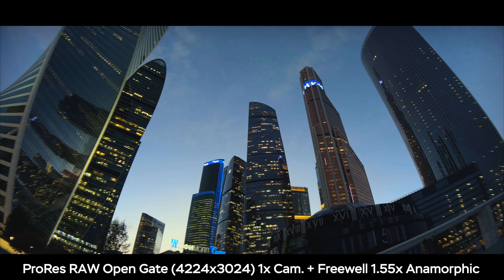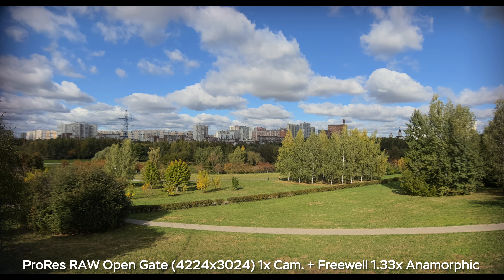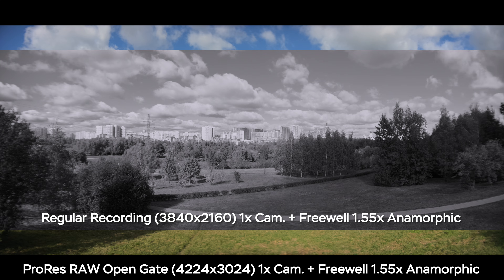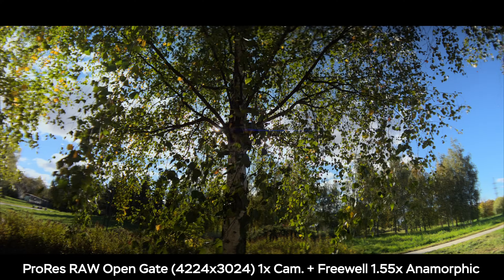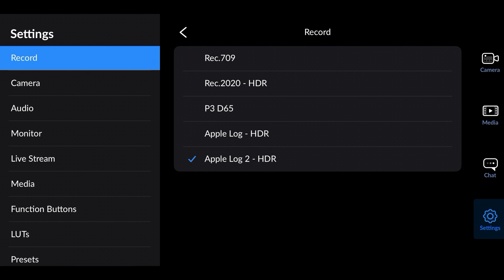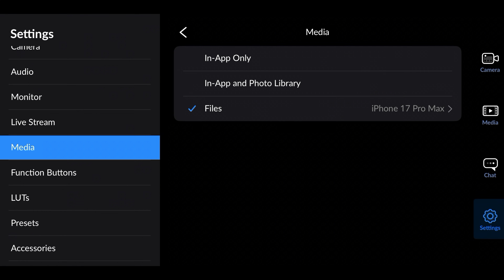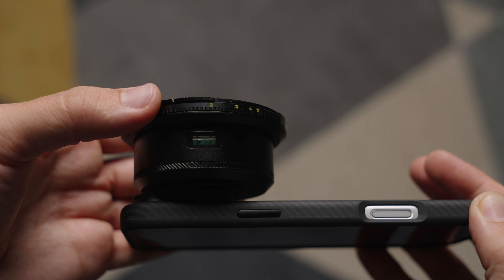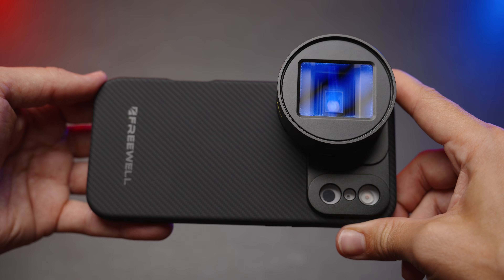iPhone 17 Pro ProRes RAW Open Gate with Anamorphic Lenses (1.33x & 1.55x Cinematic Test)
Learn how iPhone 17 Pro & Pro Max use ProRes RAW open gate with anamorphic lenses (1.33x & 1.55x) for cinematic smartphone filmmaking.

00:00 iPhone 17 Pro ProRes RAW open gate with anamorphic lens
00:15 iPhone 17 Pro open gate recording explained 4x3 aspect ratio
00:32 iPhone 17 Pro 1.33x anamorphic lens open gate example
00:46 iPhone 17 Pro 1.55x anamorphic lens vs regular recording
01:13 iPhone 17 Pro open gate recording with Rec 709 color space
01:27 iPhone 17 Pro ProRes RAW open gate vs Rec 709 dynamic range
01:41 iPhone 17 Pro anamorphic lens disqueeze settings explained
02:08 iPhone 17 Pro Rec 709 vs ProRes RAW open gate squeeze ratio
02:21 iPhone 17 Pro external SSD required for ProRes RAW recording
02:35 iPhone 17 Pro gimbal and tripod use for open gate stabilization
02:49 iPhone 17 Pro anamorphic lens flare options 1.33x and 1.55x
03:06 iPhone 17 Pro open gate recording limitations and HEVC request
03:21 iPhone 17 Pro anamorphic filmmaking conclusion with open gate